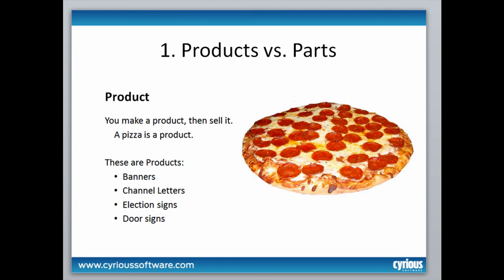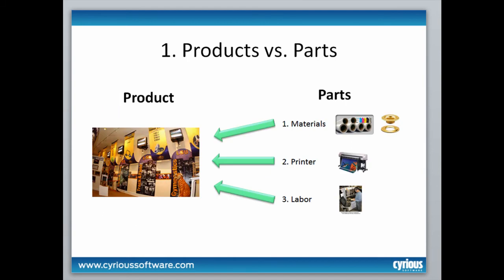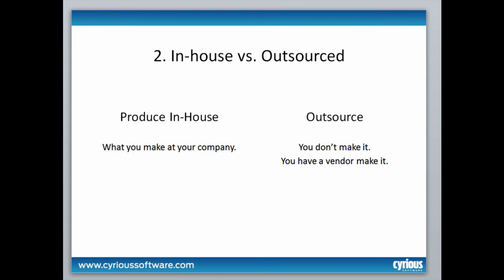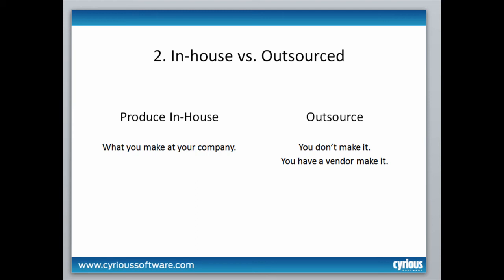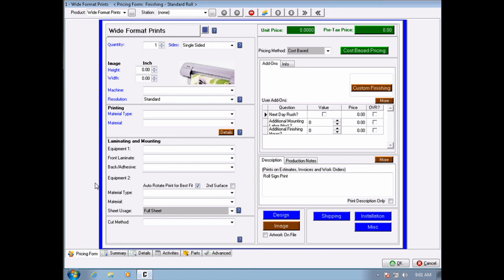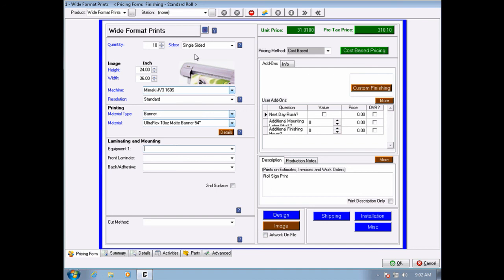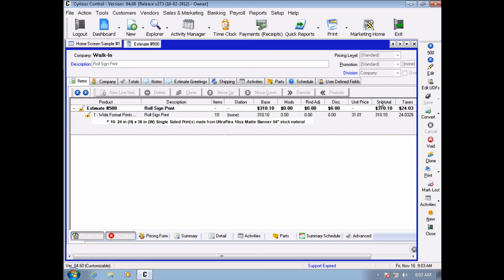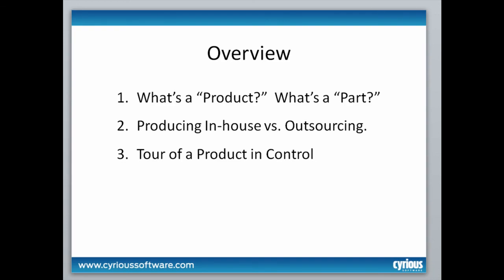Introduction to Products